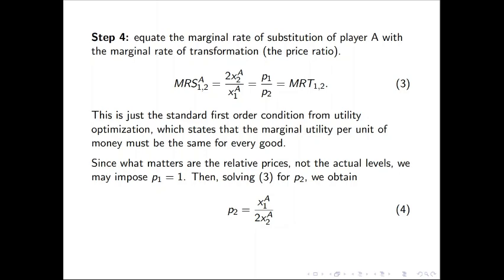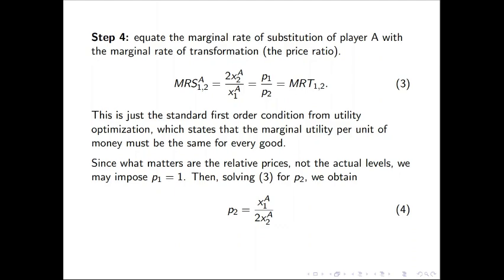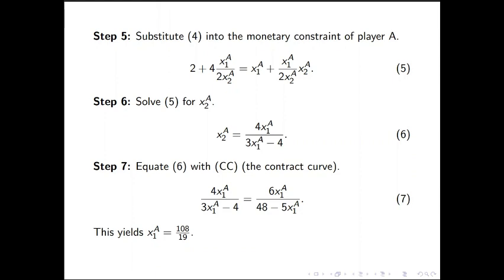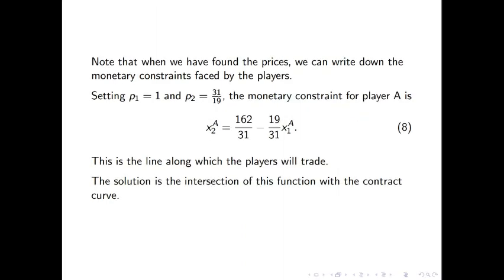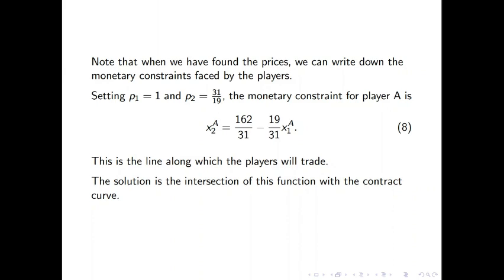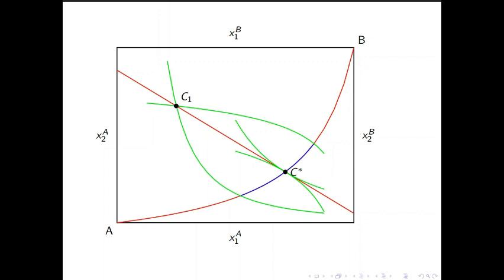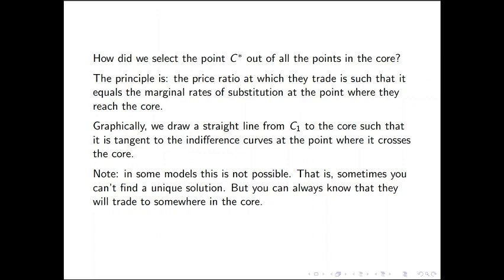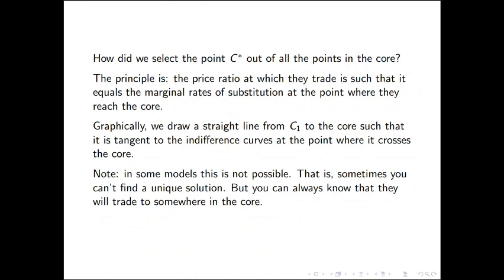Exchange Economy with Edgeworth Box (2)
I continue to solve the exchange economy from the previous video.